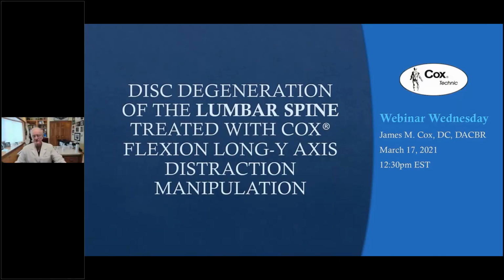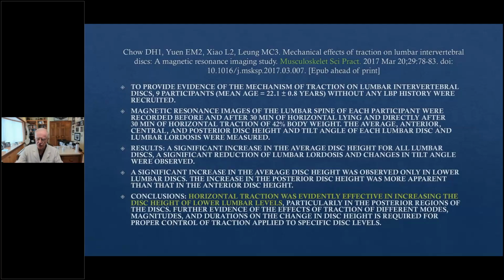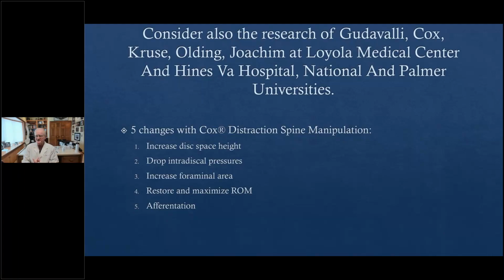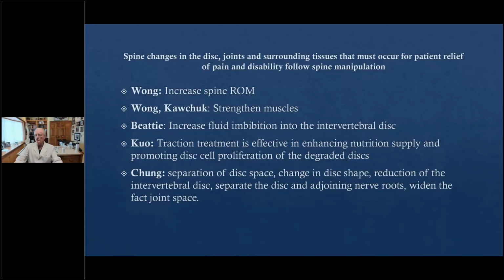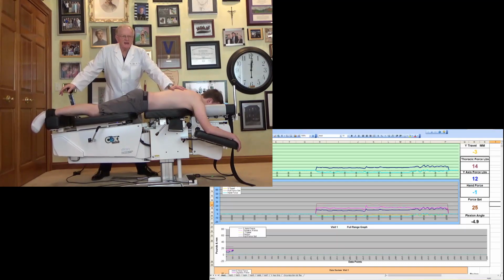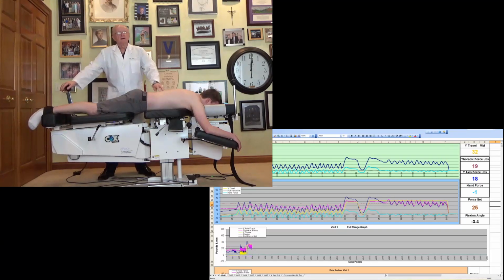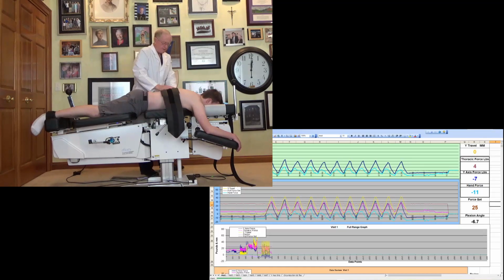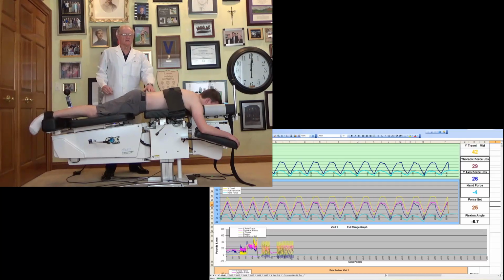Lumbar Spine Disc Degeneration (Spondylosis) - Webinar Wednesday with Dr. Cox - 3/17/21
Dr. James Cox, developer of the Cox® Technic System of Spinal Pain Management, will share this second in a series of CONDITION-based webinars featuring step-by-step protocols for said condition. This webinar focuses on LUMBAR SPINE DISC DEGENERATION (SPONDYLOSIS). He shares a description and image of the condition with a treatment demonstration on The Cox8 Table by Haven Medical. A new STEP-BY-STEP protocol guide for the condition is shared as a handout as well.